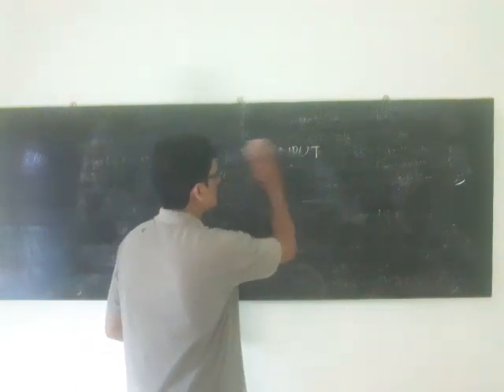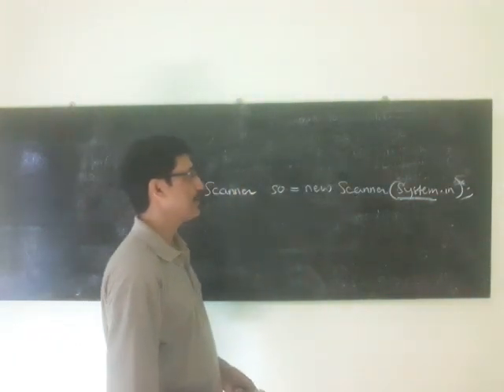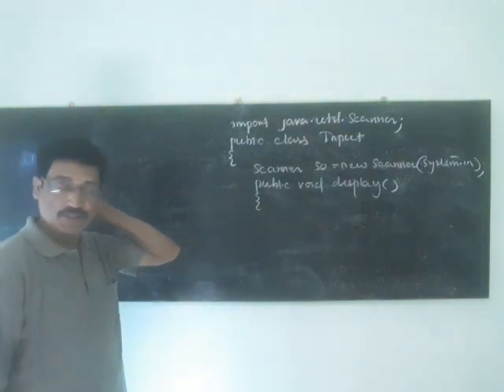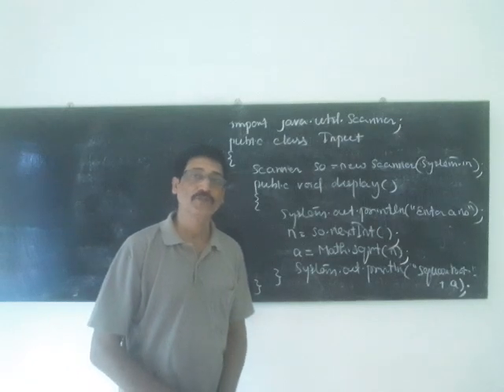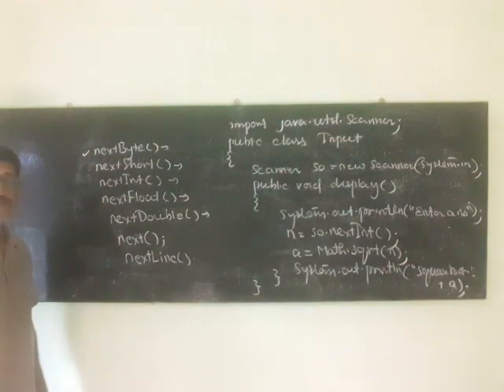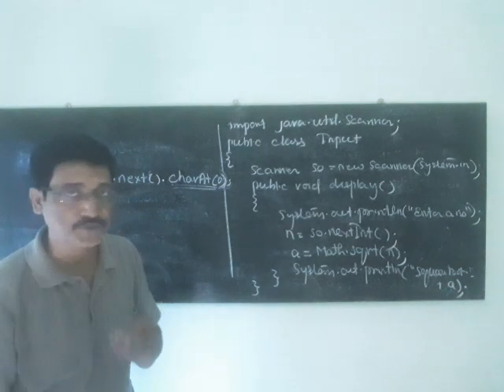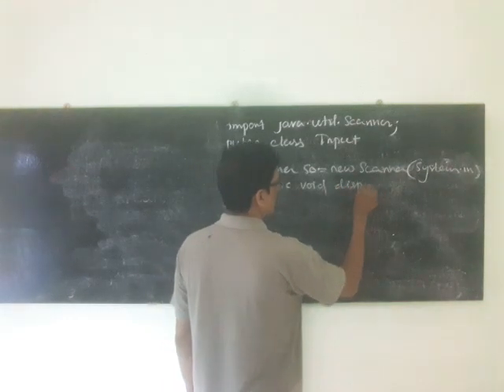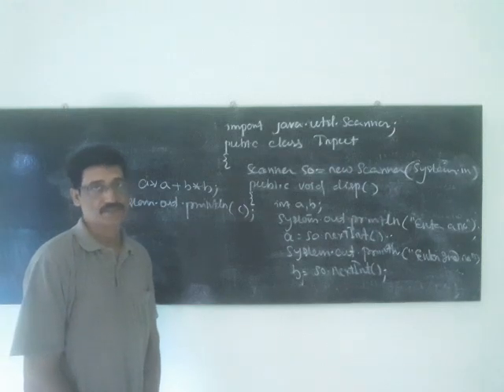Input in java using Scanner class (Std. IX)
Input data from key board using Scanner class in java.